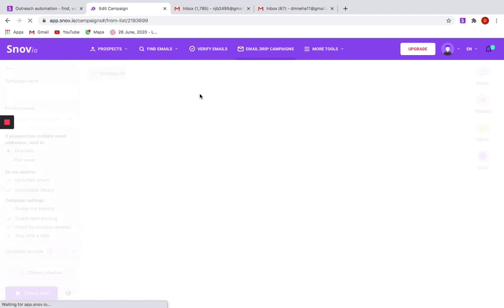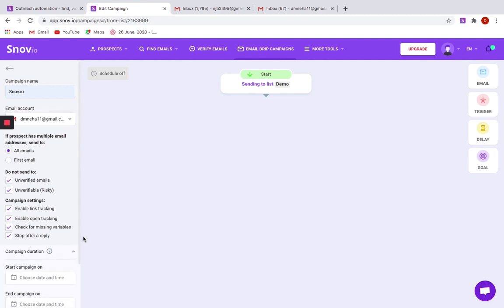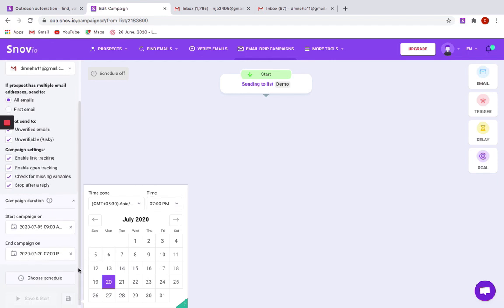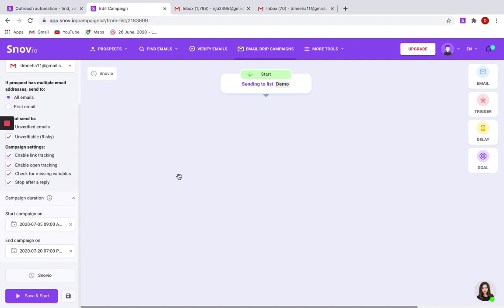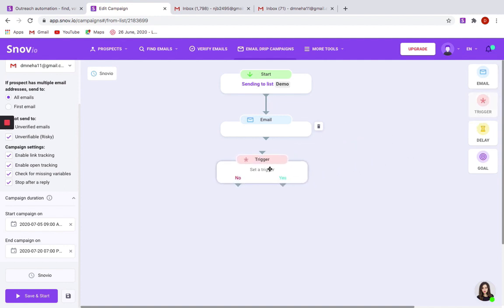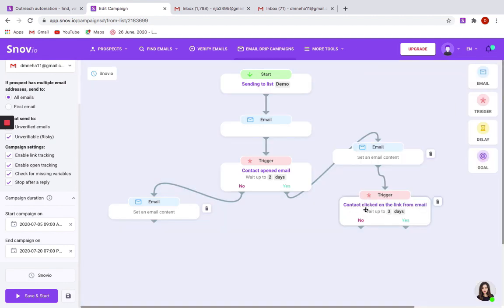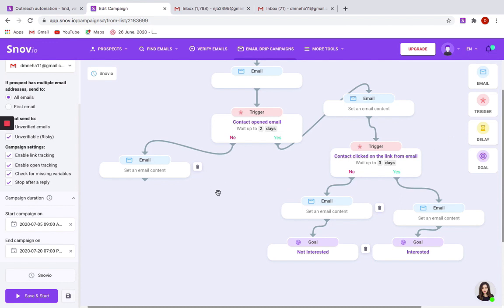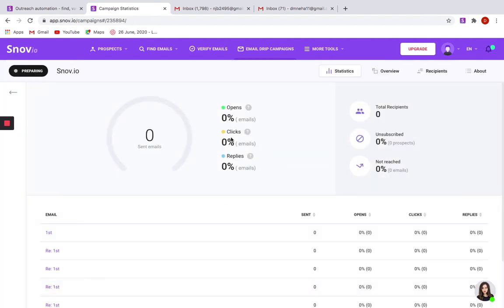How To Launch An Email Drip Campaign | Snov.io | Step By Step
The Drip campaign will help you automate your email follow-ups and save you time on outreach.